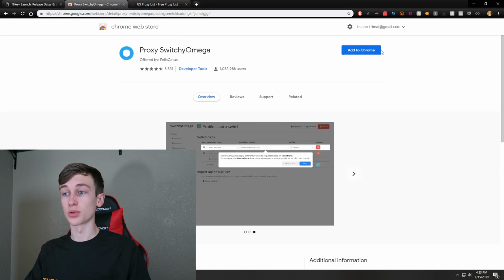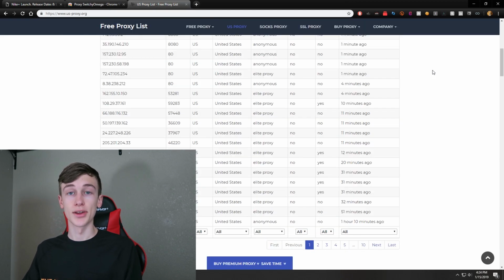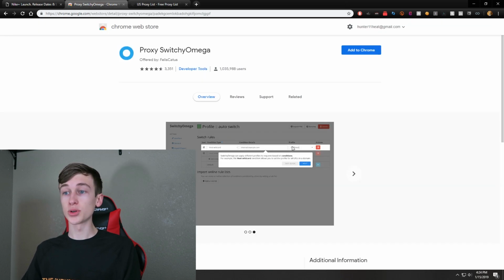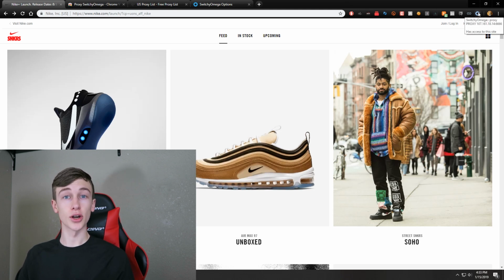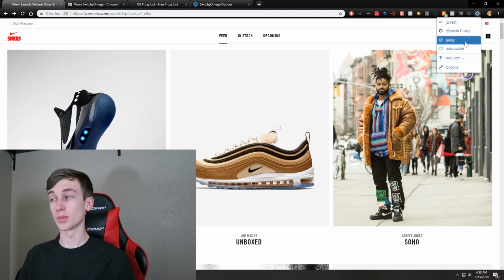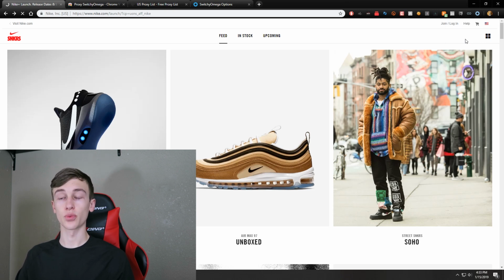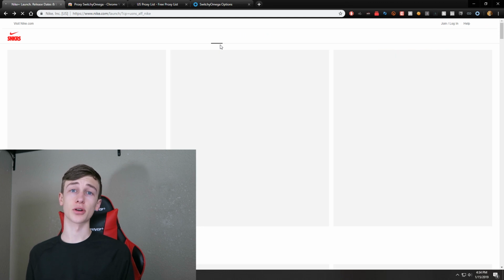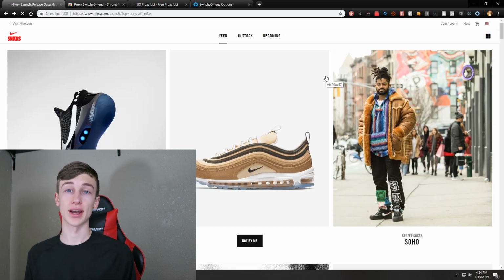How to cop EVERY release on Nike SNKRS Part 2!!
Outro: Nance - Show Up